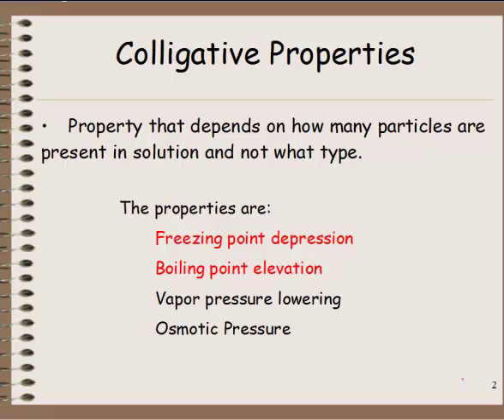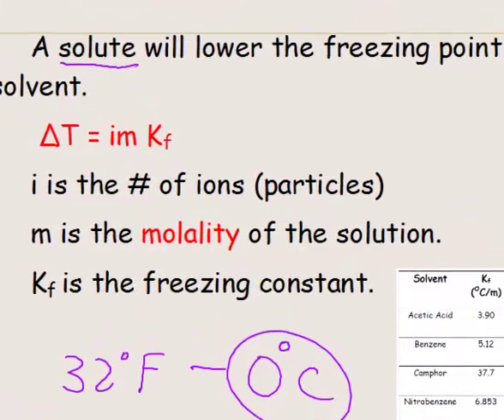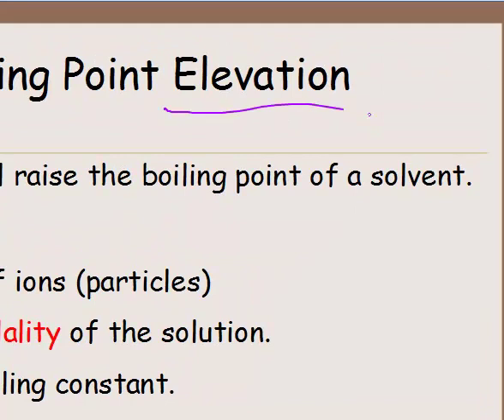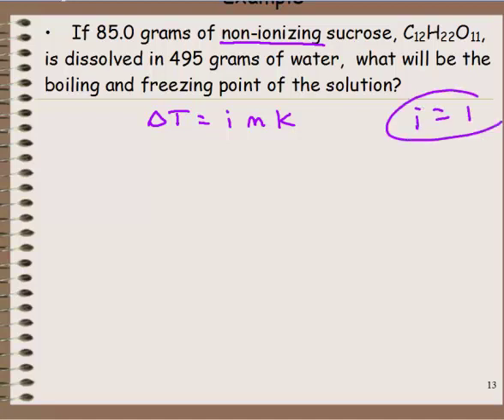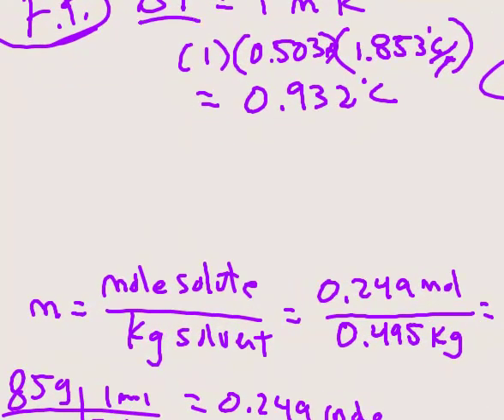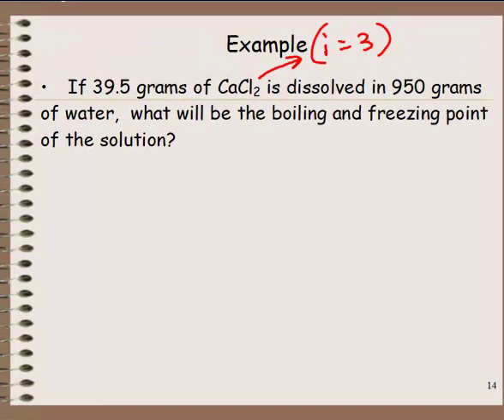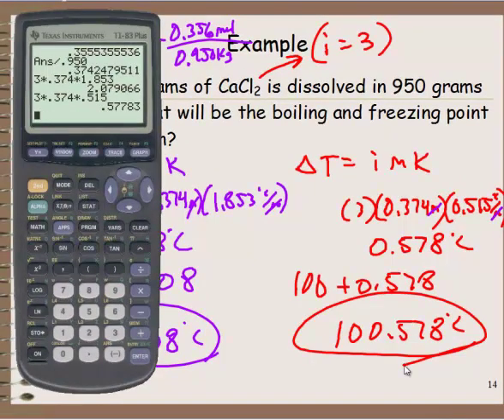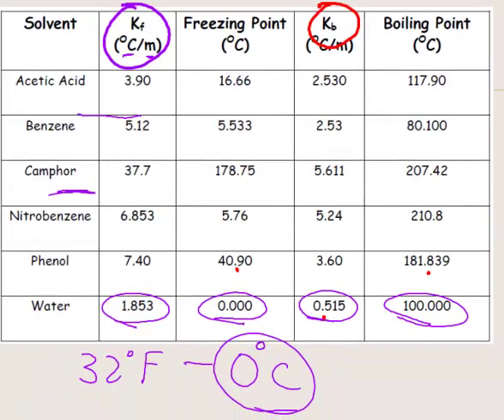Colligative Properties- Freezing and Boiling points